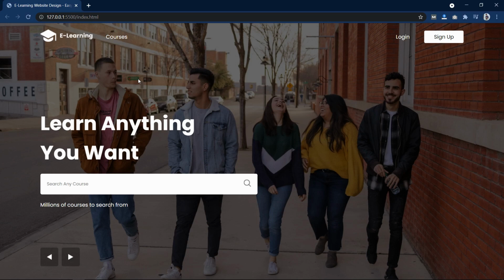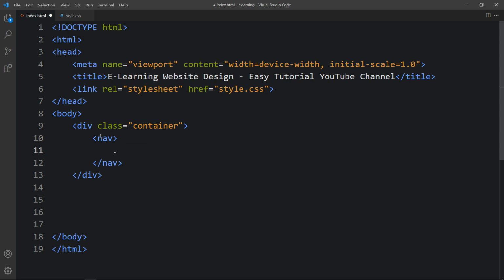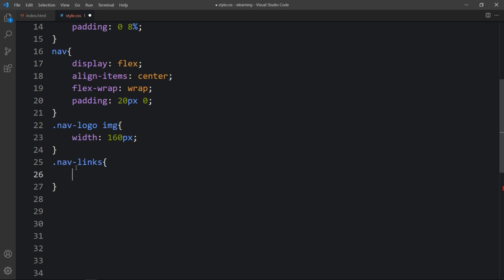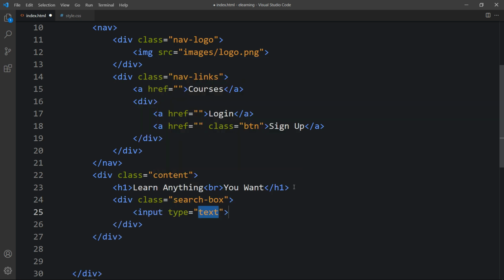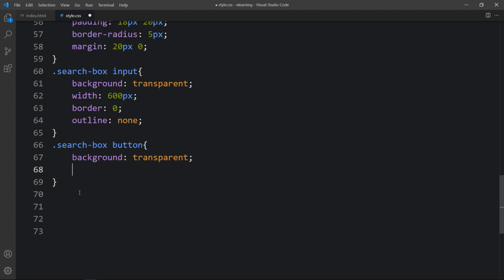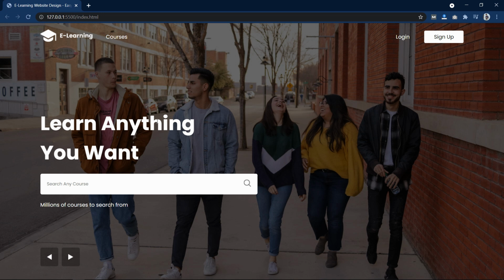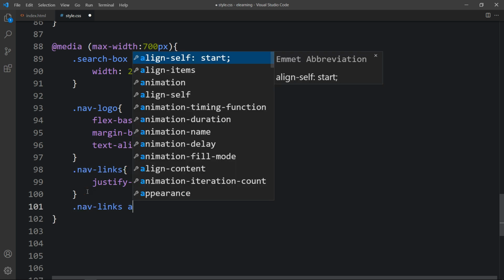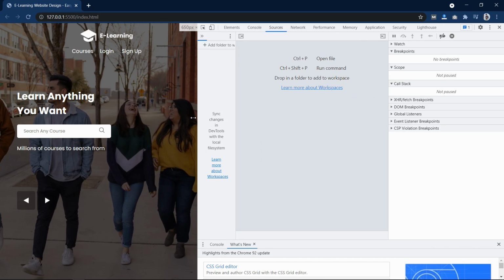How To Make Responsive Website Design Using HTML And CSS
Learn How To Make Responsive Website Design Using HTML And CSS Step by Step Tutorial | Responsive Website Design in 12 minutes

In this video you will learn how to make a responsive website header using HTML and CSS. We will add media query CSS to make the website responsive for small screen devices. We will design this website header section using HTML and CSS.